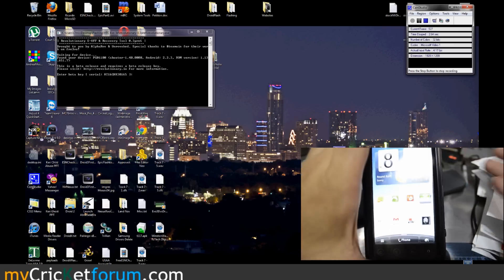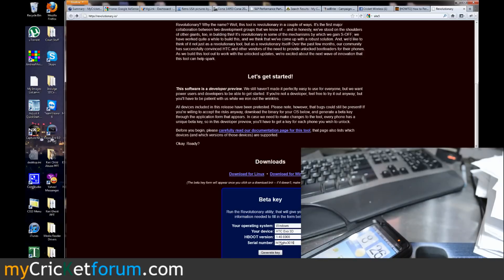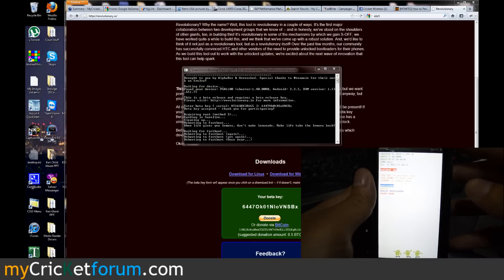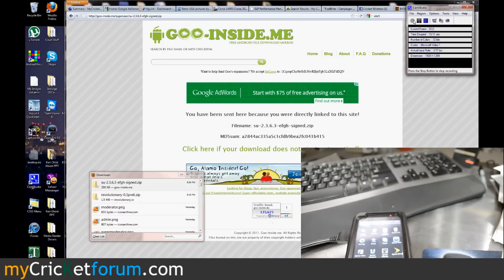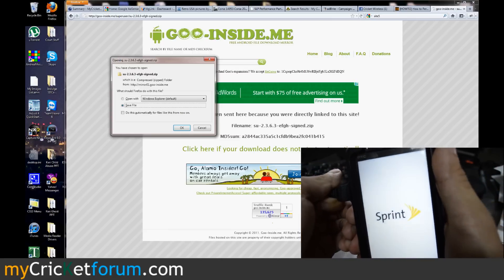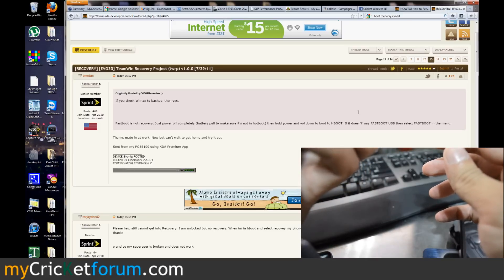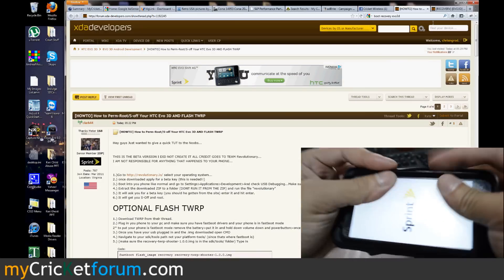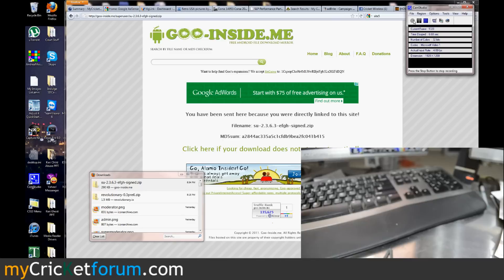CricketUsers.com - How to Root the Sprint HTC Evo 3D with Recovery (2.3.3)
We root our Evo 3d and install a recovery.  Thanks AlphaRevX and Unrevoked!